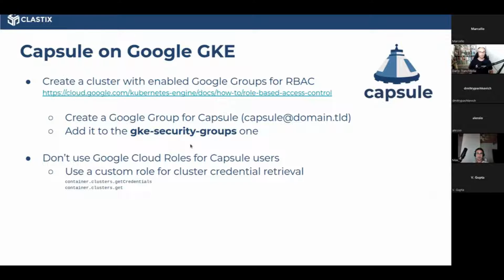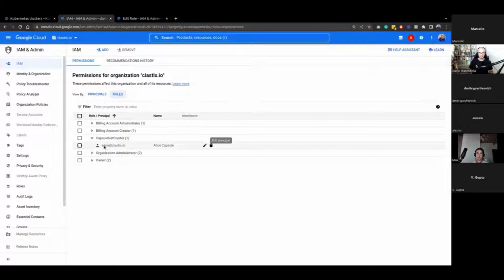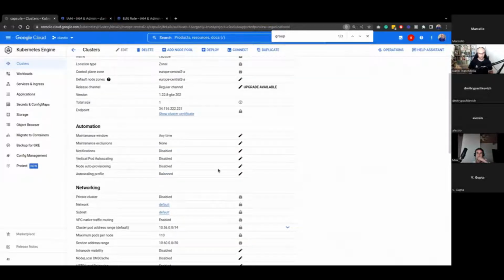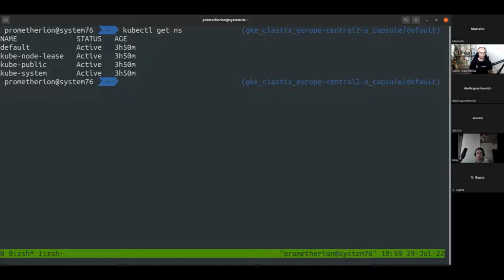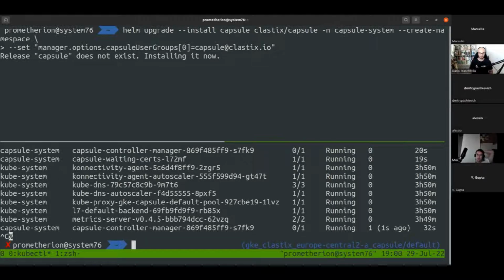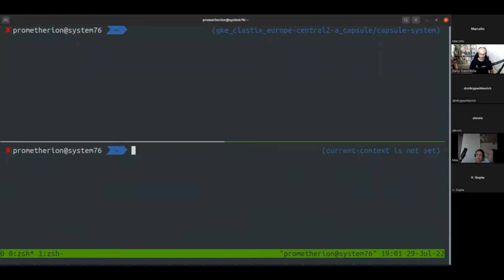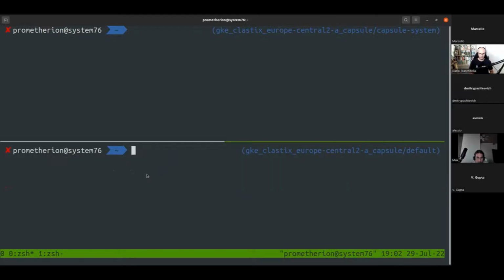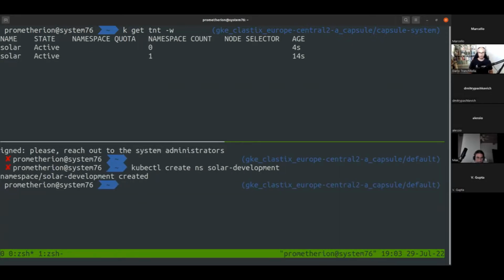How to Install Capsule on Google GKE Special Community Call 29/07/22 Pt. 5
In this fourth part, we are going to install Capsule on Google GKE, so that we can enable multi-tenancy functionality in one of the most popular EMK providers.

In this upload of the Special Community Call of the Kubernetes Multi-Tenancy community on Friday 29 July 2022, which we decided to divide into 4 parts for easy consumption and research; we will focus on Capsule and how to install it on KIND, to experiment locally, and on the 3 major providers of Managed Kubernetes  Services: EKS; AKS and GKE.

Chapters:

0:00 Introduction to GKE and prerequisites
1:00 GKE Dashboard
2:26 Terminal set-up
2:56 CRD
4:00 HELM Upgrade finished
4:40 Missing resources
5:10 Tenants authentication
6:20 RBAC
7:50 Namespaces creations
8:10 conclusions

Visit our GitHub lab to learn more about Capsule and our other solutions at:
and consider contributing to the project!
Would you like to work with us? have a look at our open positions!